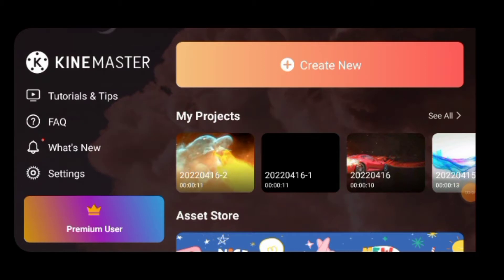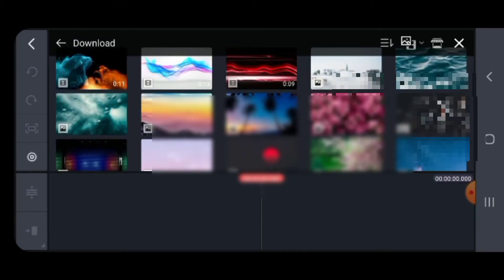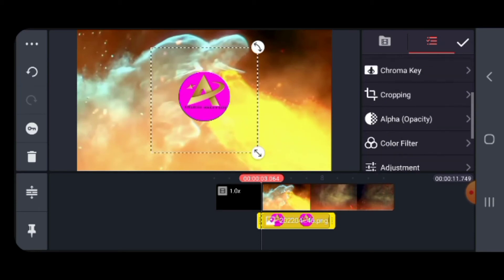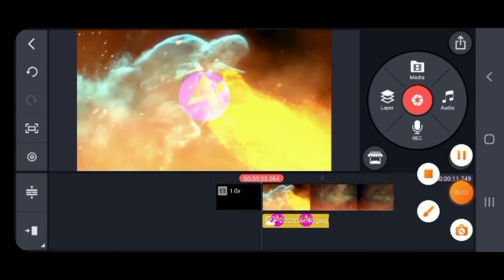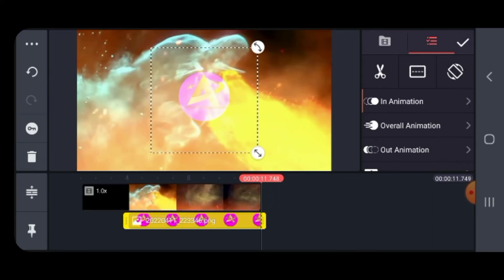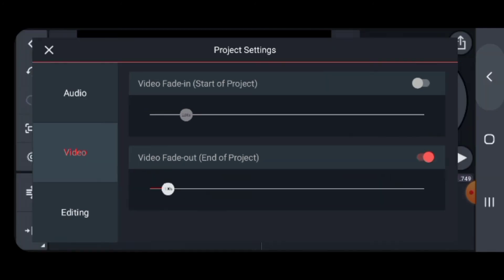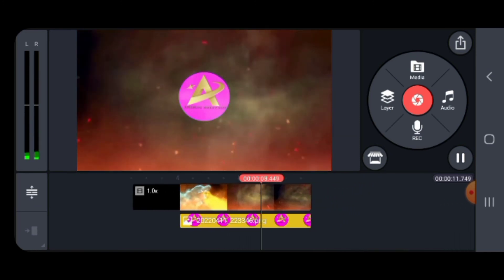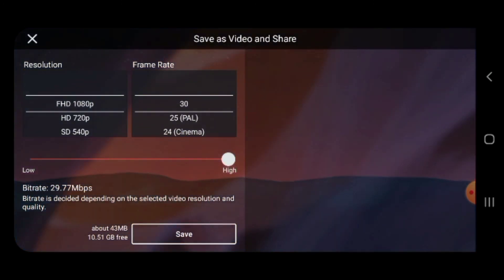How to intro editing video | intro video editing malayalam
How to make intro for youtube
Intro video editing malayalam
Kinemaster intro tutorial
Intro video editing
How to make gaming intro
Kinemaster intr professional intro tutorial
3D intro video editing malayalam
Gaming intro
How to make gaming intro on mobile